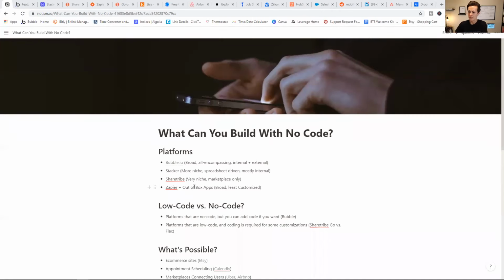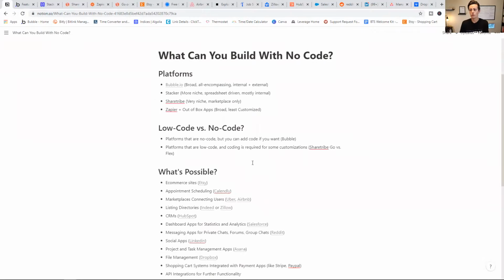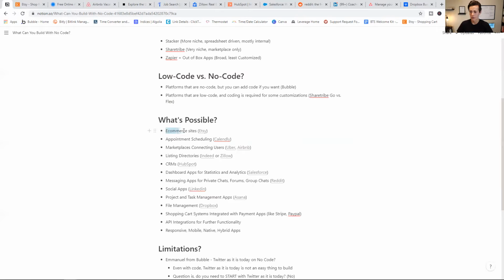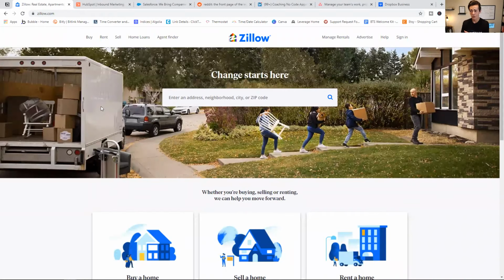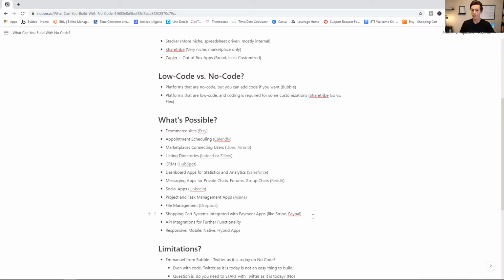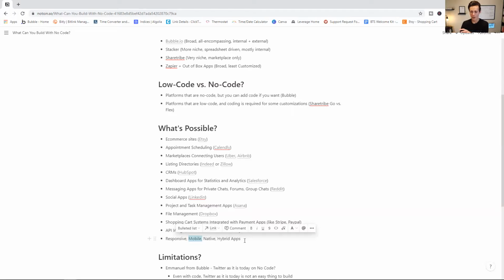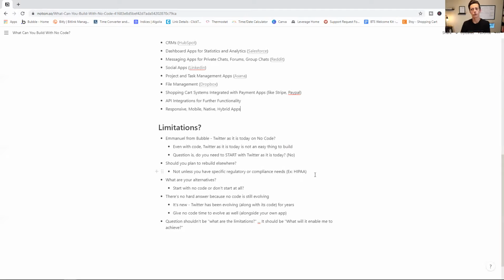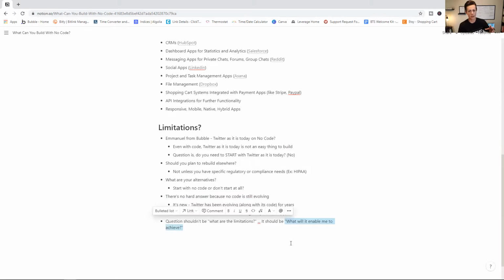What Can You Build With No Code? (Platforms, Examples, Limitations)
What can you really build with no code tools?

To me, this is kind of like a gateway question that’ll inevitably lead the asker down a deep abyss of information to sift through, consider, and decipher...

Yes, the no code app space is new, relatively speaking — but there are already a ton of platforms, use-cases, and capabilities no code can offer (along with some potential limitations).

Answering the question of “what can you build with no code” isn’t as easy as it might seem. There’s a lot to consider.

That’s why in this video, we’ve decided to do an absolute deep dive in order to get you the answers you need.

In it, we’re focusing on the question, “what can you build with no code?” by breaking down...

- No code platforms (and use cases for different kinds of platforms)
- Low code vs no code (why they’re different, and why you might want one over the other)
- Examples of apps, use cases, and functionality you can build using no code tools
- Ways you can extend the functionality even further
- Limitations of no code
- And more

If you’re just stepping into the no code space and have questions you’ve yet to answer, this is for you.

Or, if you’re already building your app, but still aren’t 100% certain or confident on some of these topics, this is for you.

Watch the video now to get all your questions answered and move forward confidently and correctly with your app.